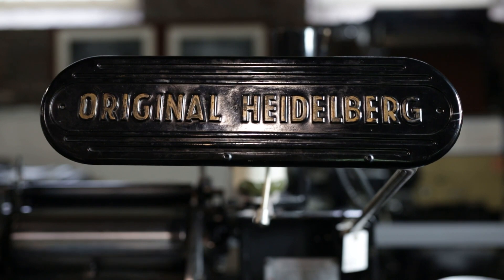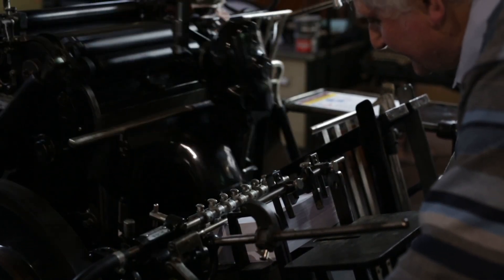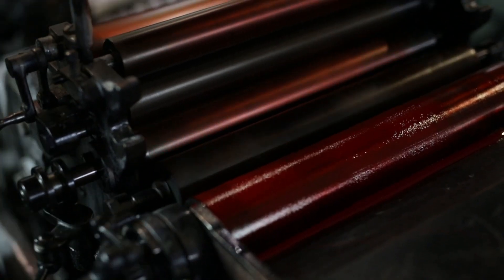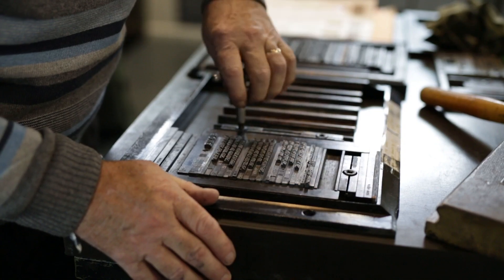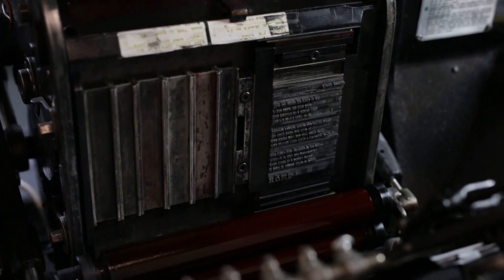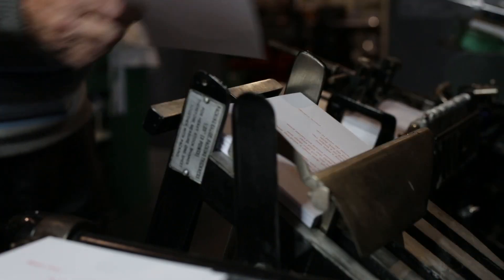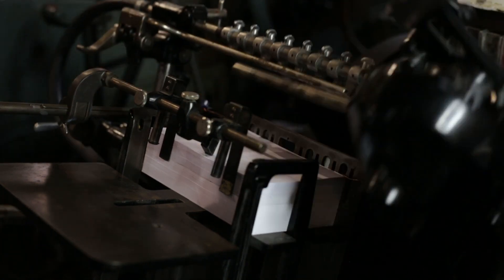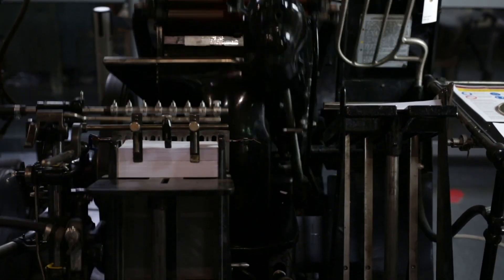Introduction to the Heidelberg Platen with Billy Ryan at the National Print Museum, Ireland